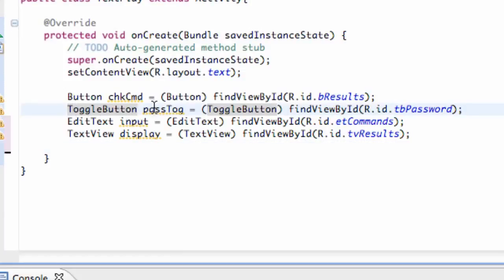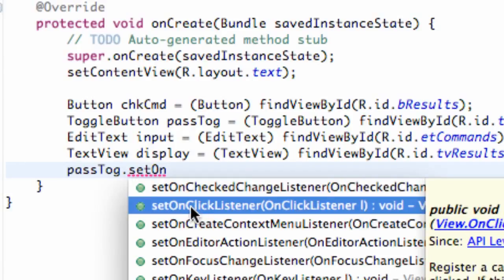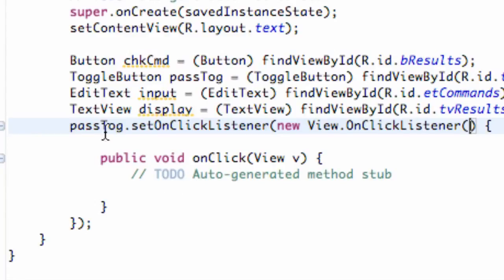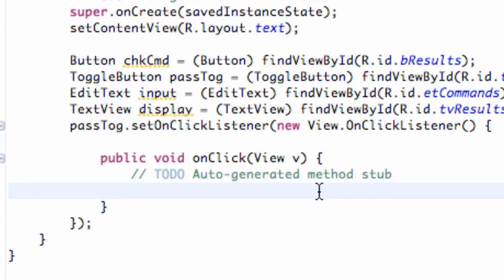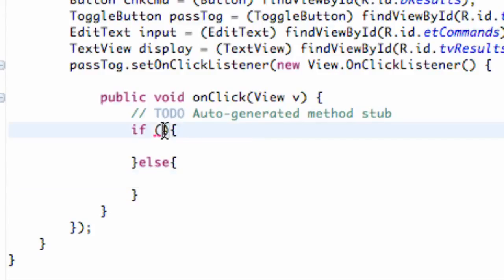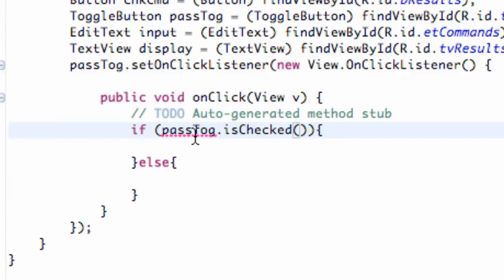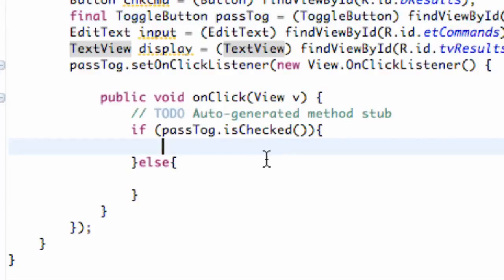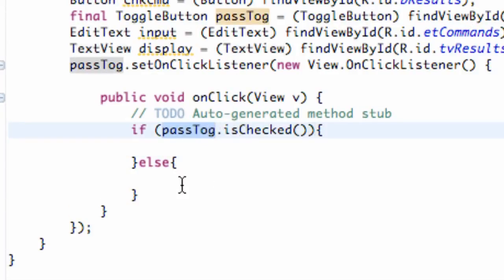Android Developing Applications Tutorial 26 If Toggle Button is checked